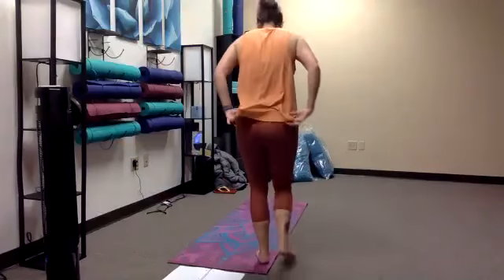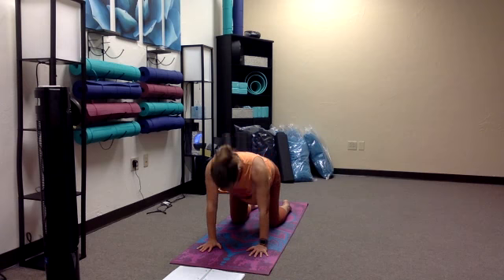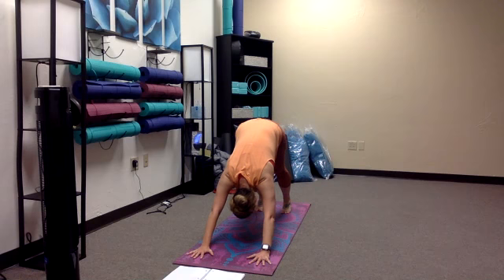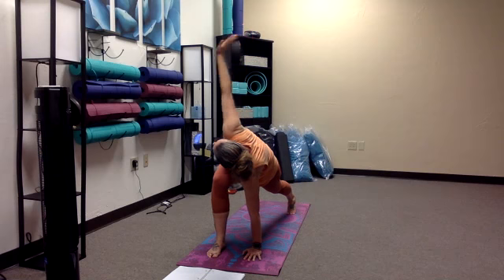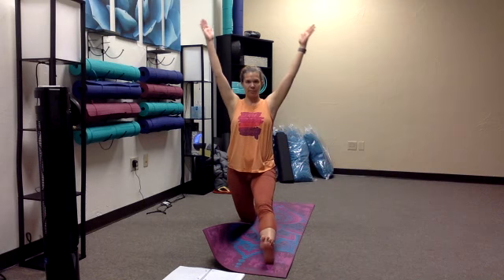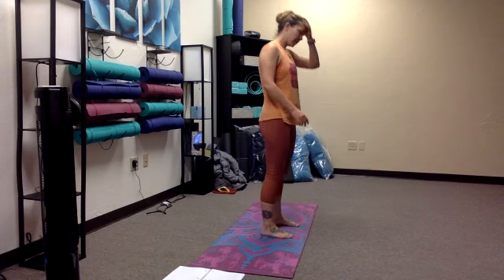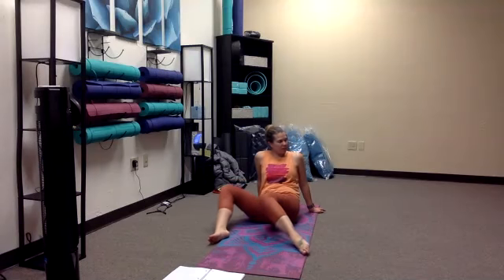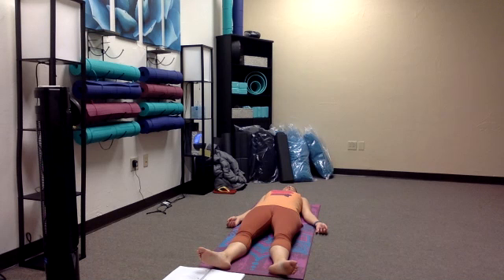Virtual Yoga Session 28: 11/09/20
Partnership Carson City is going virtual with its yoga series in an effort to continue to provide a needed respite with the ongoing limitations as a result of the coronavirus (COVID-19).